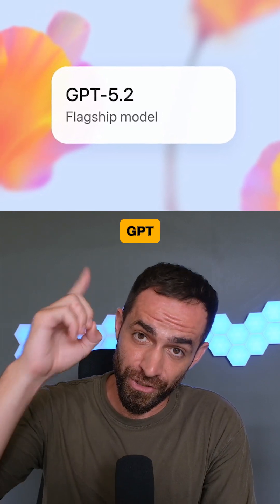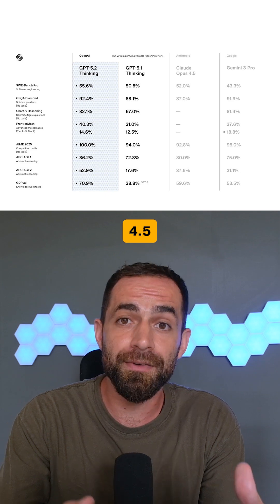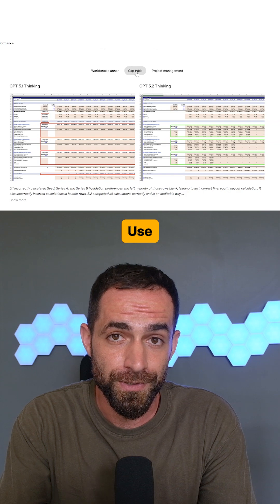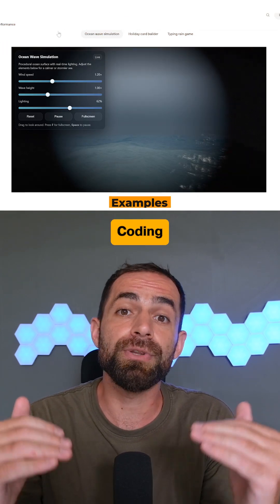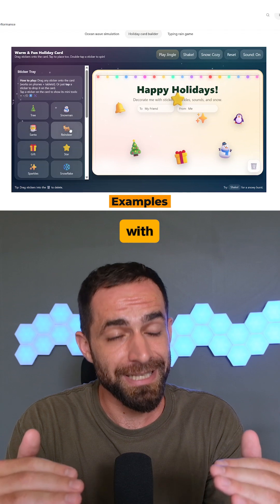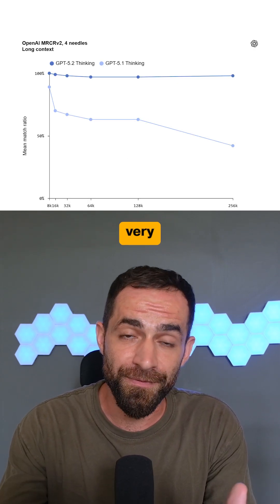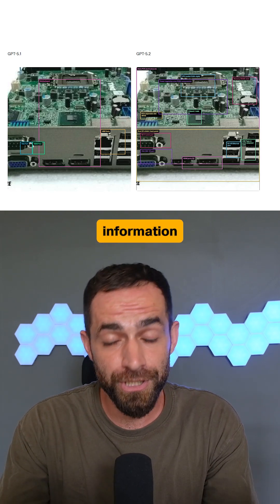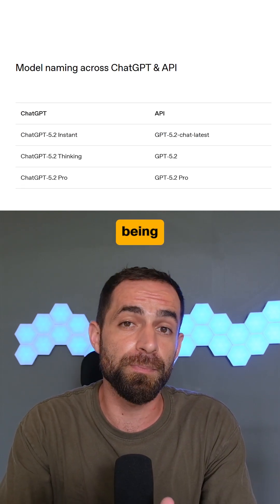OpenAI Released The Smartest Model In The World? 🤔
OpenAI just released GPT-5.2, and they’re calling it the smartest model in the world. So here’s what actually changed.
GPT-5.2 is built for real professional use. It can handle complex knowledge work tasks like presentations, spreadsheets, and structured business analysis at a level that often matches experienced professionals, but in a fraction of the time and cost.
Coding is also better. GPT-5.2 is more reliable at debugging production code, refactoring large projects, and shipping fixes end to end. It’s also noticeably stronger at front-end and complex UI work.
It hallucinates less and stays accurate on long documents. That makes it more dependable for research, contracts, reports, and deep analysis without losing context or inventing details.
Vision got a real upgrade too. GPT-5.2 understands charts, dashboards, screenshots, and technical diagrams much better, which actually matters for real workflows.
GPT-5.2 is rolling out in ChatGPT starting today across Instant, Thinking, and Pro, beginning with paid plans. GPT-5.1 will remain available for paid users for about three months before being phased out.